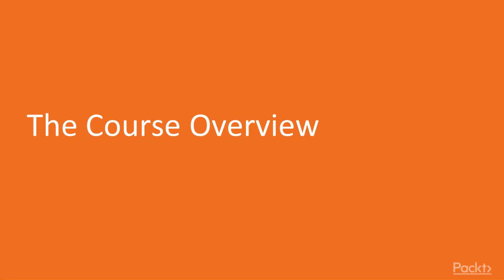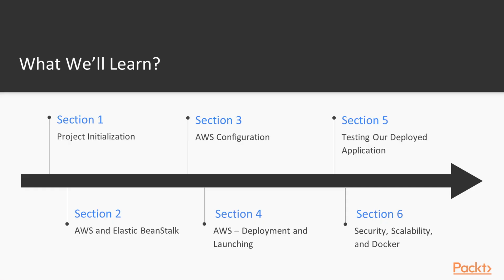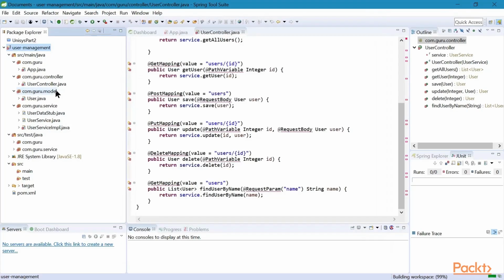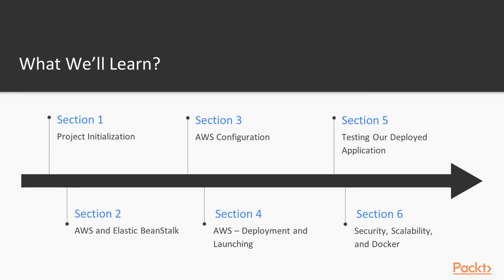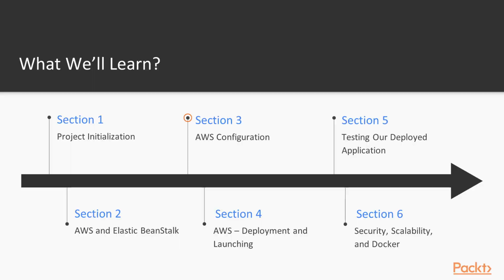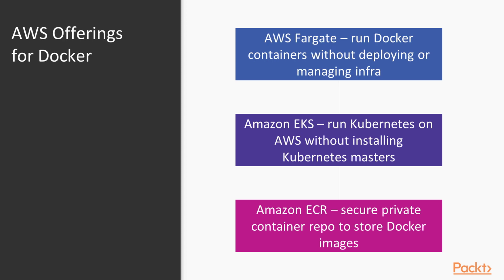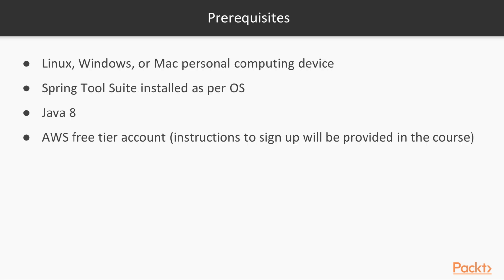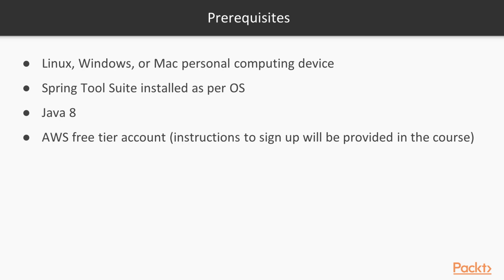Hands-On Cloud Native Java Apps with Spring Boot and AWS : The Course Overview | packtpub.com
This video tutorial has been taken from Hands-On Cloud Native Java Apps with Spring Boot and AWS. You can learn more and buy the full video course